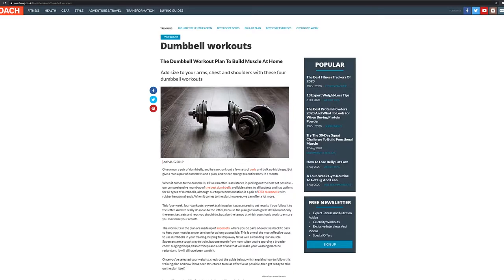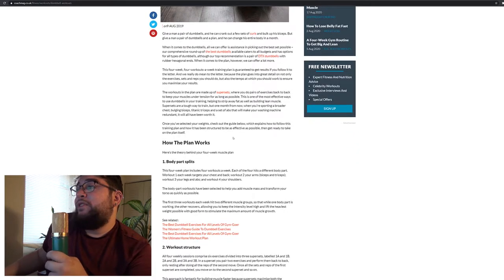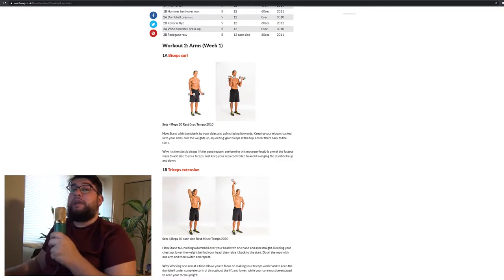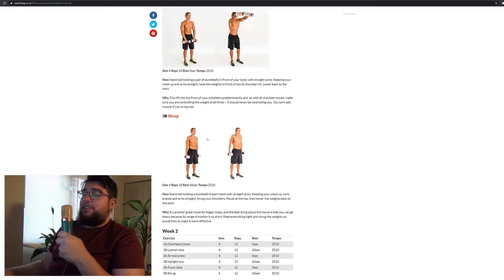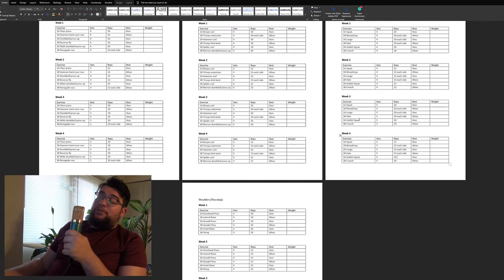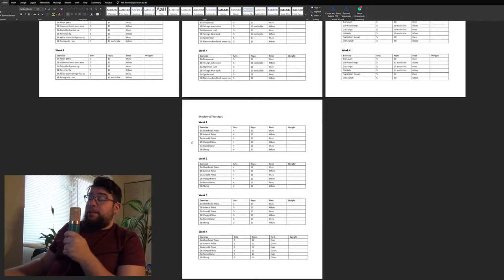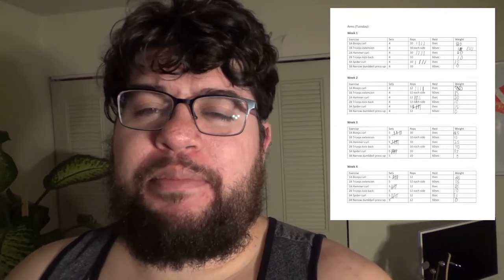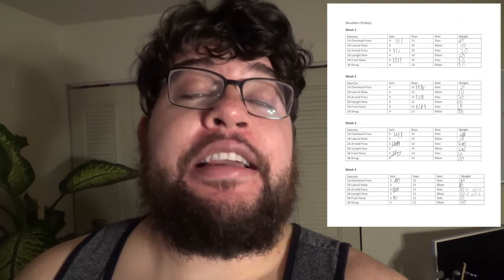Obese Man Does Coach UK Magazines 4 Week Dumbbell Workout (Trying to Getting Swole!)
Will I lose weight with this workout? Probably not but It's still a good thing for quarantine baby!

Here is the link to download the Word file I made